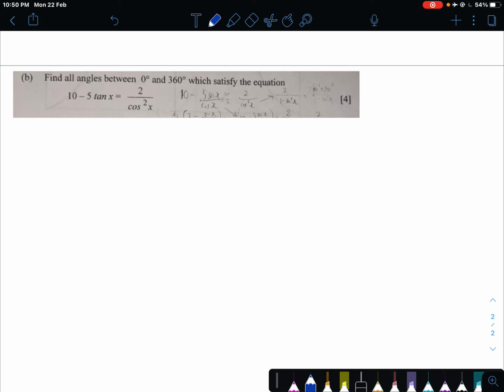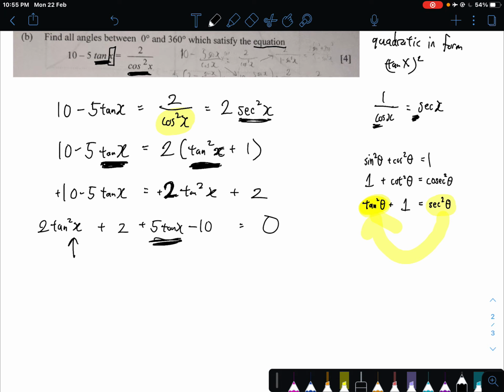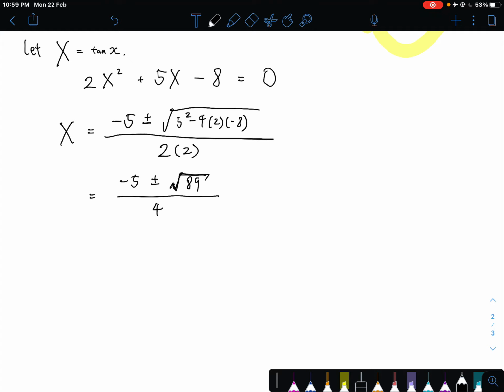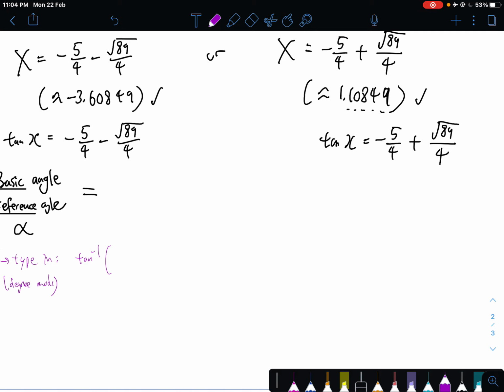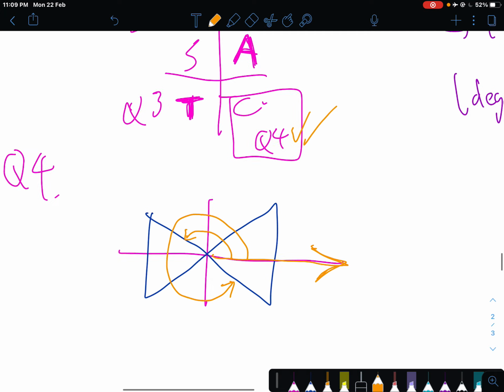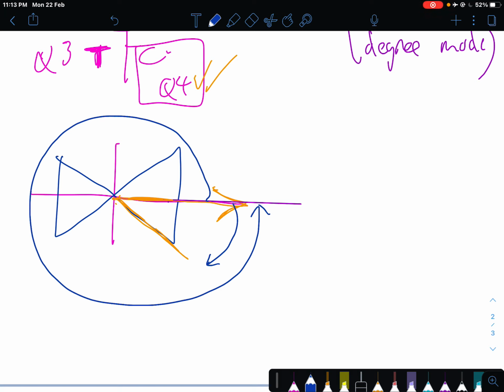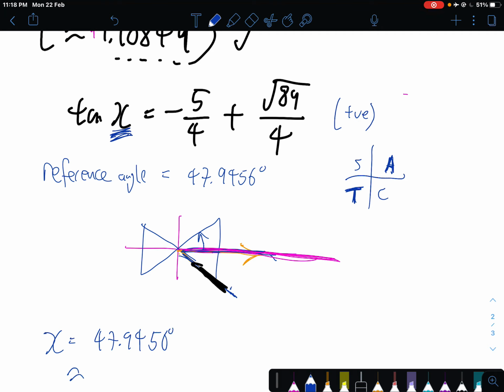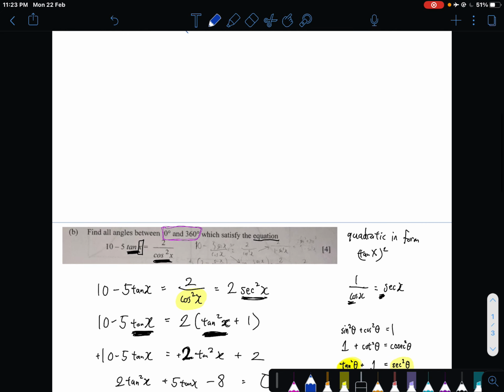Trigo Q5b vid 2